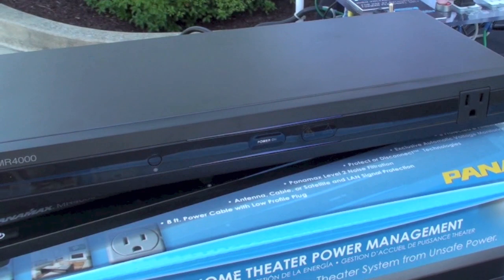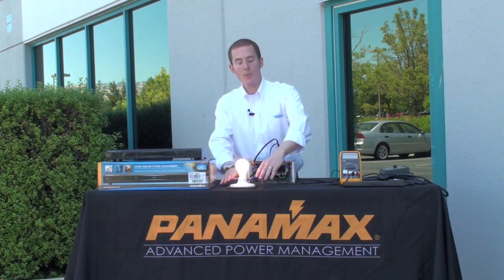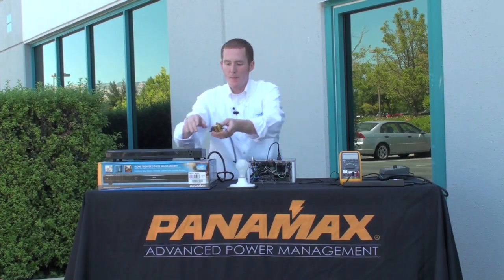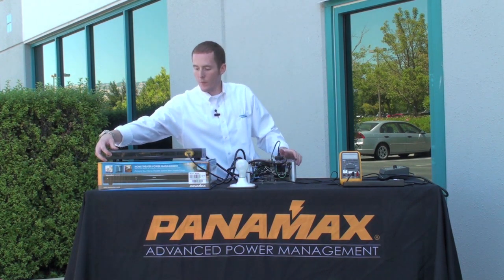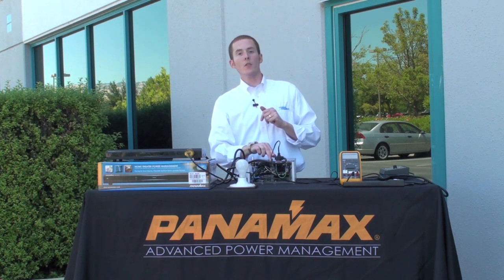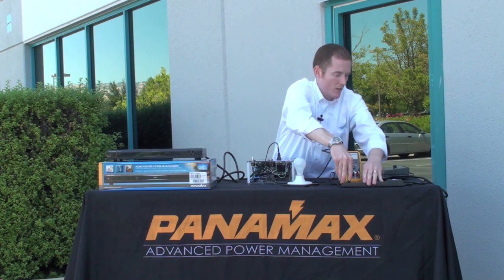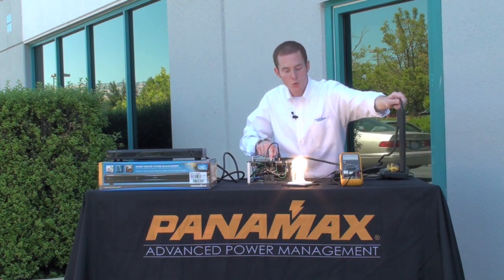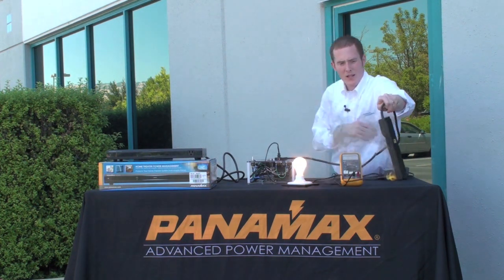Panamax MR4000 High Voltage Demonstration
What Are You Plugging Into? Panamax's Marshall Currier demonstrates the advanced protection features of MR4000 home theater power management with Automatic Voltage Monitoring technology. See the difference between advanced protection vs. a standard surge strip!

The above video demonstrates one of Panamax's several layers of surge protection, Automatic Voltage Monitoring (AVM). Panamax's patented technology continuously monitors the incoming power. In case of an undervoltage or brownout (too little electricity) or an overvoltage (too much electricity) a flashing red lightning bolt will be displayed and power to the equipment is automatically turned off. When voltage returns to a safe level, power to the equipment is automatically reconnected.

Panamax offers other layers of surge protection including our exclusive Protect or Disconnect™ technology. This ultra fast protection circuitry completely disconnects AC power to equipment in the event of a catastrophic surge (such as lightning). All Panamax products offer this core protection technology.

Protecting a complete system may sometimes require that signal wires coming out of the wall be protected as well. Panamax has you covered there too.  Universal ultra low-loss coaxial protection (as well as LAN/Ethernet) protection prevents signal lines from carrying damaging surges while maintaining full high-definition and high-speed Internet signals to your equipment for your connected life. for more details.